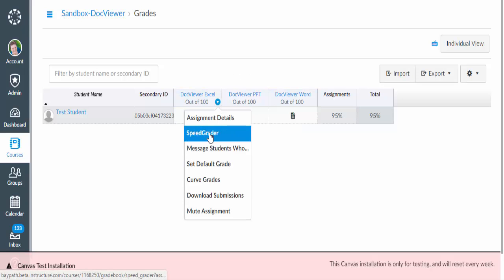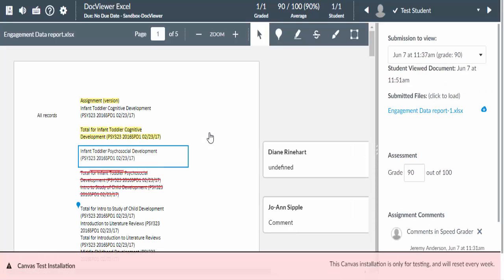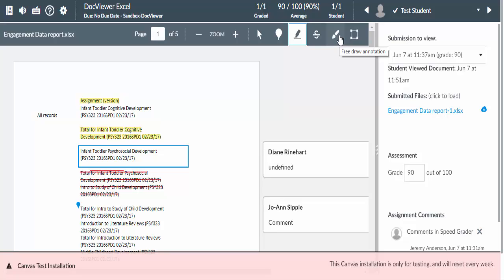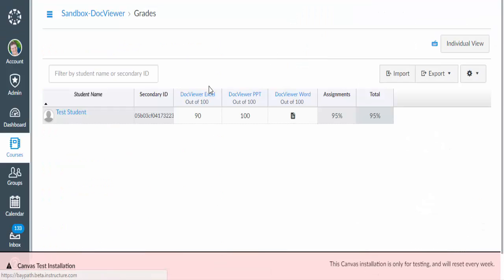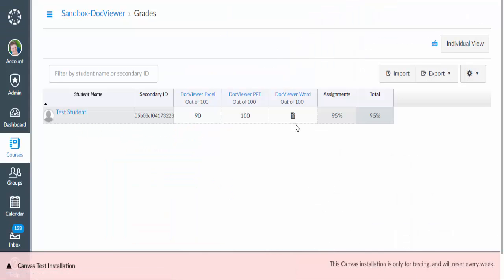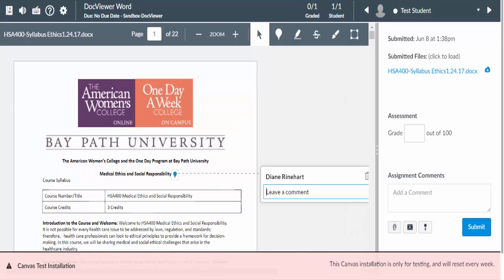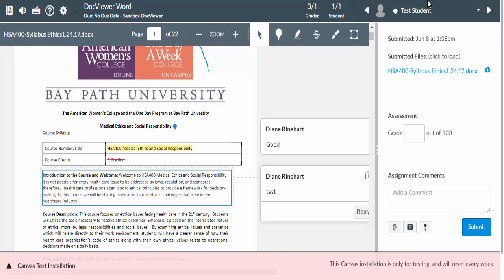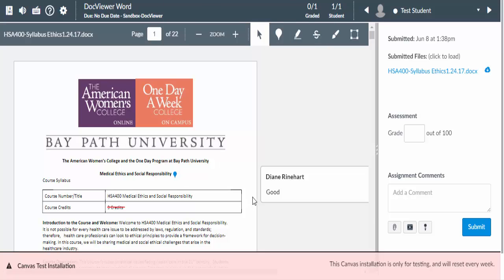For Instructors: Using DocViewer for creating annotations and providing feedback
In this video we are showing the new Canvas tool DocViewer, which becomes available mid-June 2017.  This video will explain how to use the features of DocViewer to make annotations and give feedback on Canvas submissions.